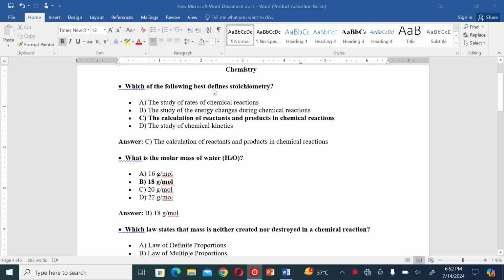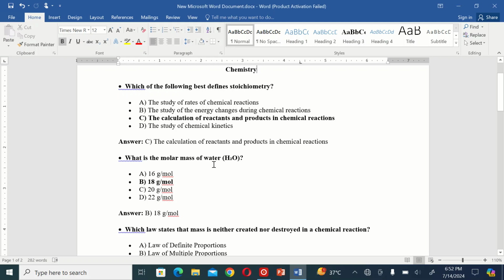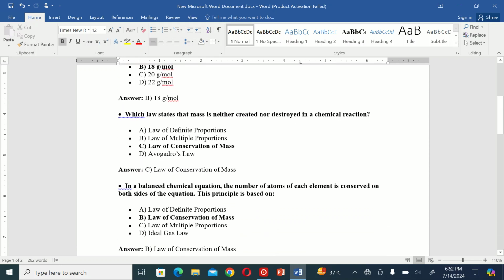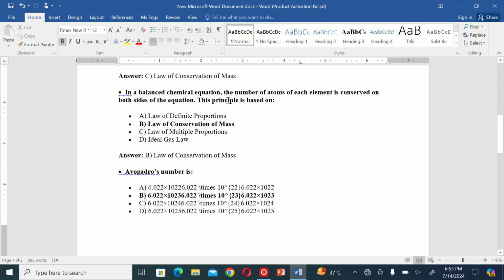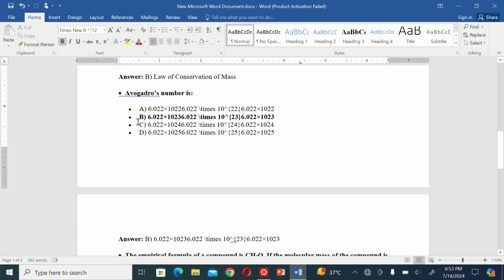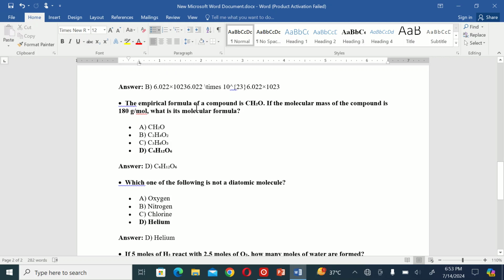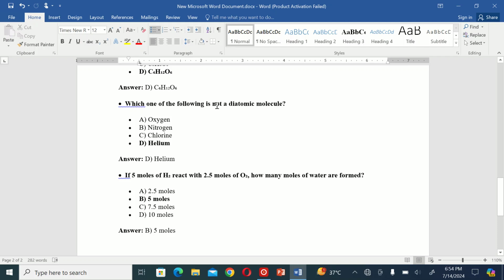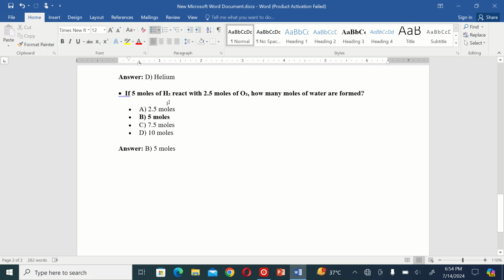very important mcqs of chemistry/chemistry class 11 mcqs/chemistry mcqs mdcat/stoichiometry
hello guys this vedio is about very important mcqs of chemistry/chemistry class 11 mcqs/chemistry mcqs mdcat/stoichiometry
stoichiometry class 11 mdcat,
stoichiometry class 11 kpk board,
mdcat chemistry lectures chapter 1,
mdcat chemistry lectures chapter 1 2024,
stoichiometry mdcat lecture,
mdcat chemistry lectures kips,